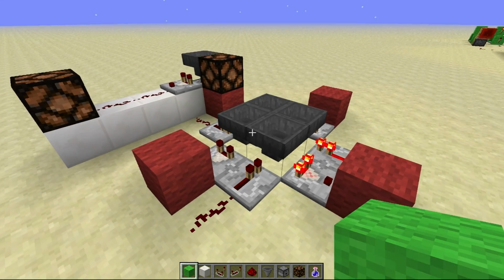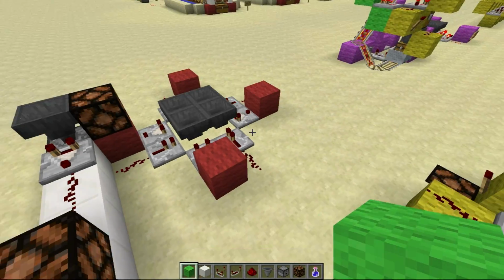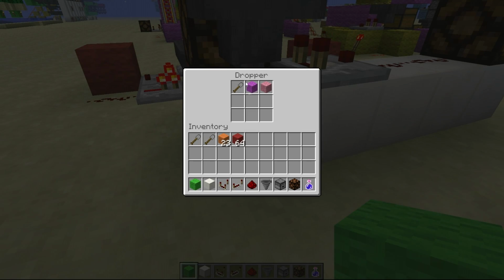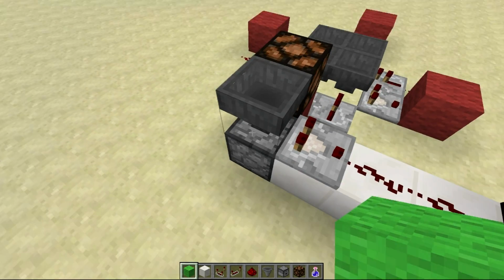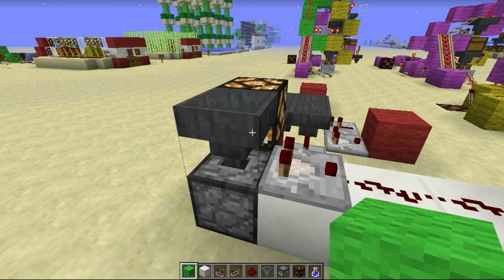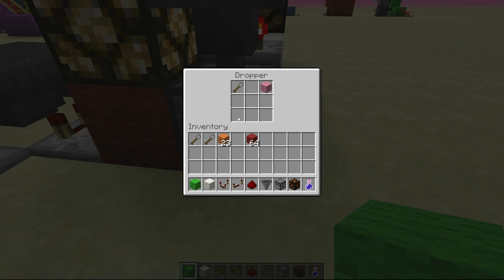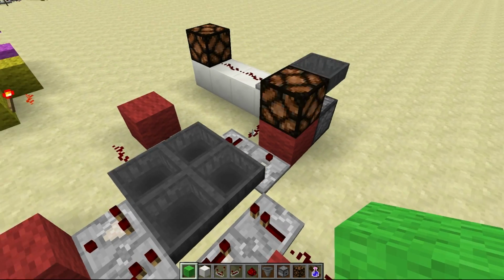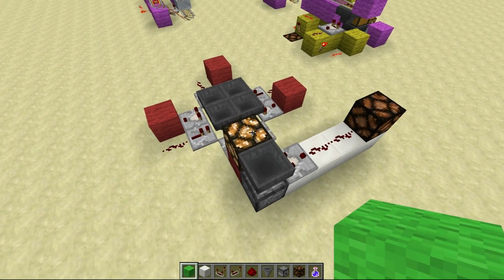Minecraft Random Redstone Clock / Pulse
A simple random redstone clock/pulse design using droppers and hoppers (no item loss!).